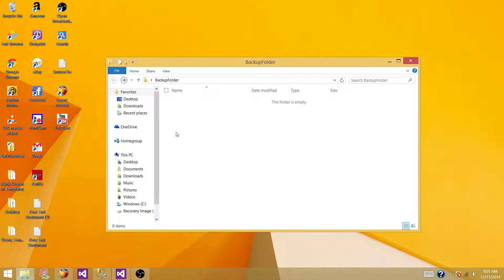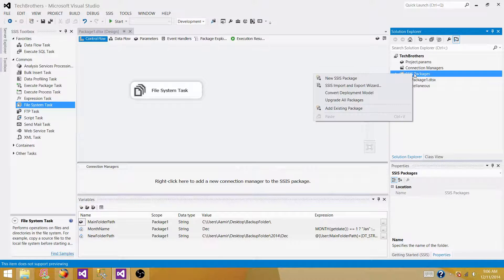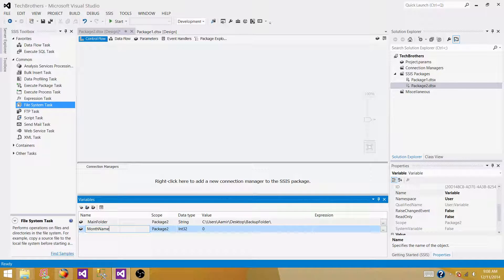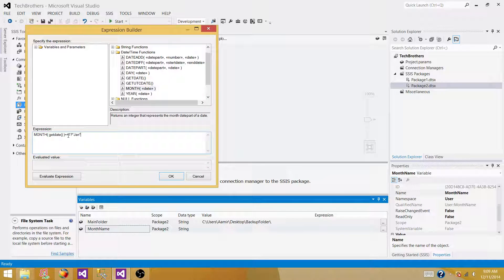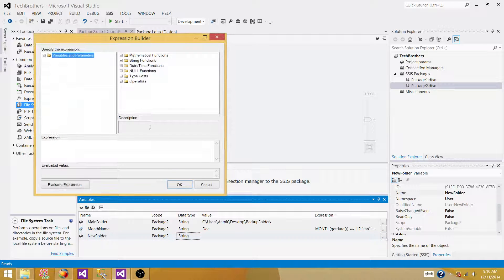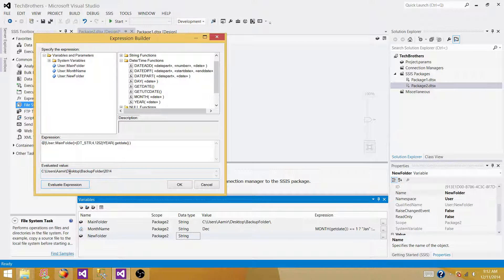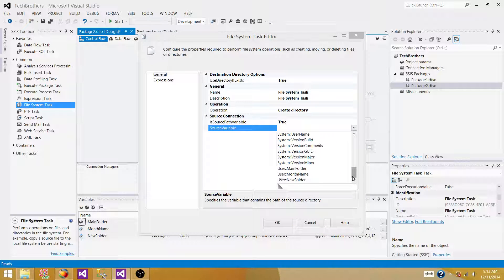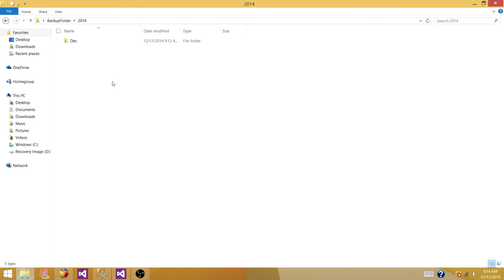SSIS Tutorial Part 38-How to Create Monthly Archive Folders in SSIS Package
In this video you will learn how to create monthly archive folders with Month Name in SSIS Package.
The video also explains below

How to create and Use Variables in SSIS Package
What are expressions in SSIS Package
How to write expressions on variables in SSIS Package
How to use year function in SQL Server Integration Package
How to use Month function in Expressions in SSIS Package
How to get Month Name from Month Number in SSIS Package
How to use File System Task to Create new folder in SSIS Package

Here are the expressions used in Demo Video how to create folder with month name in ssis package.
MONTH(getdate()) == 1 ? "Jan" :
MONTH(getdate()) == 2 ? "Feb" :
MONTH(getdate()) == 3 ? "Mar" :
MONTH(getdate()) == 4 ? "Apr" :
MONTH(getdate()) == 5 ? "May" :
MONTH(getdate()) == 6 ? "Jun" :
MONTH(getdate()) == 7 ? "Jul" :
MONTH(getdate()) == 8 ? "Aug" :
MONTH(getdate()) == 9 ? "Sep" :
MONTH(getdate()) == 10 ? "Oct" :
MONTH(getdate()) == 11 ? "Nov" :"Dec"